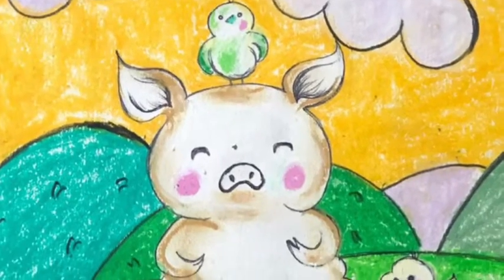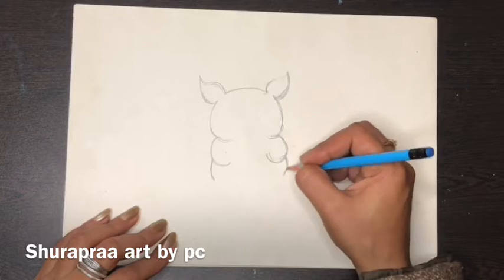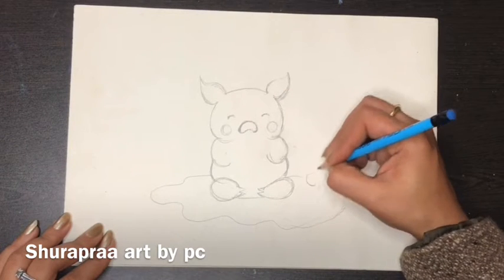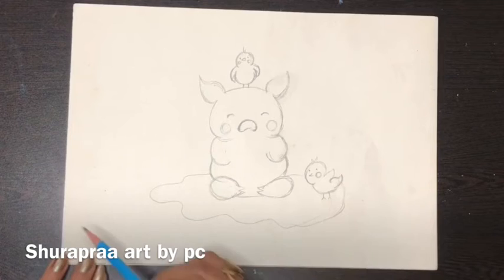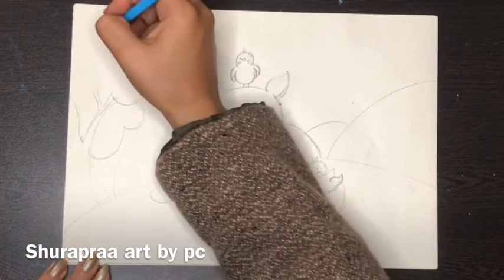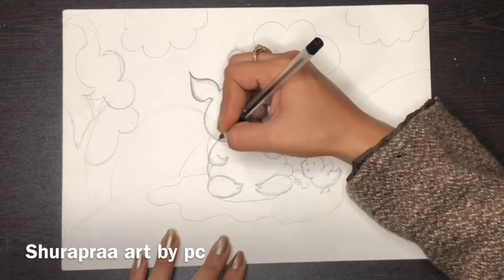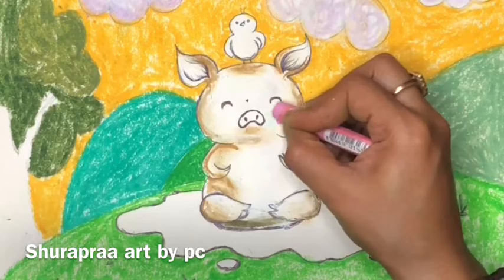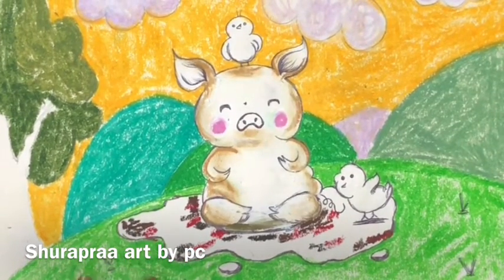Cute Pig painting shurapraa art by pc